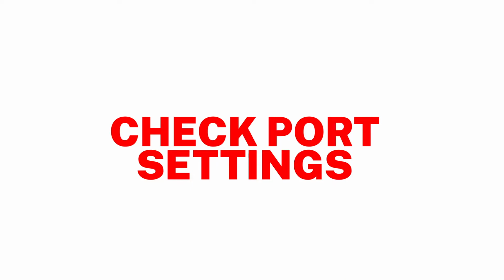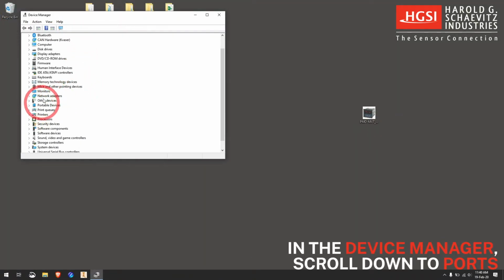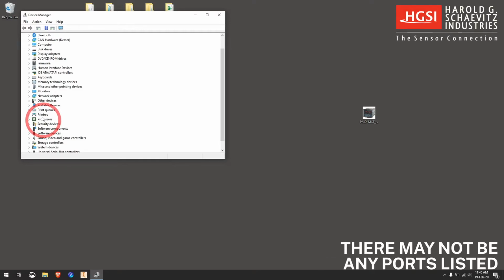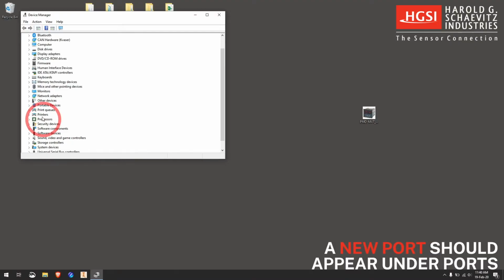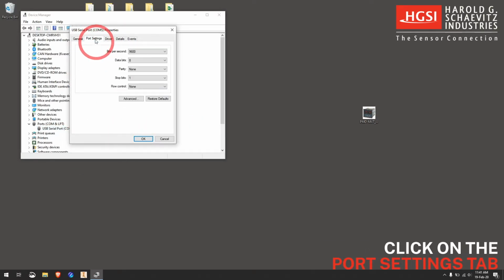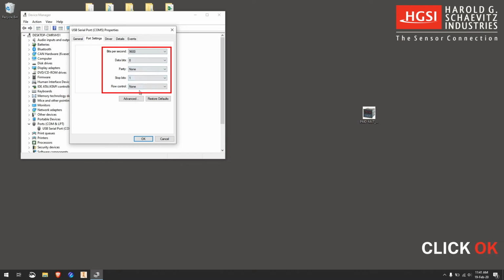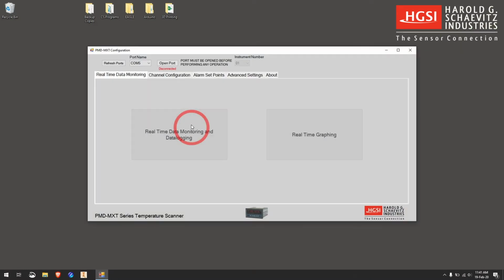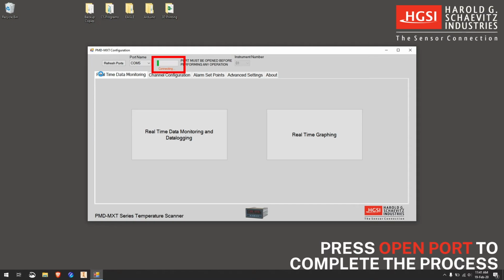How to Connect the PMD-MXT Temperature Scanner to a PC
The PMD-MXT series microprocessor-based Temperature Scanners provide continuous monitoring of up to 32 channels of Thermocouple or RTD sensors. In this video we review how to connect the PMD-MXT scanner to a PC using an RS485-to-USB converter.